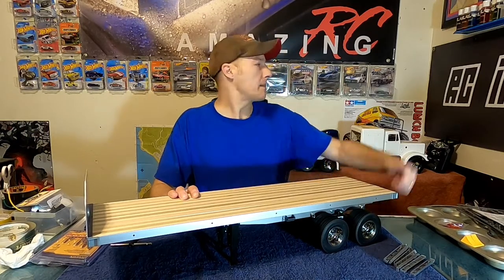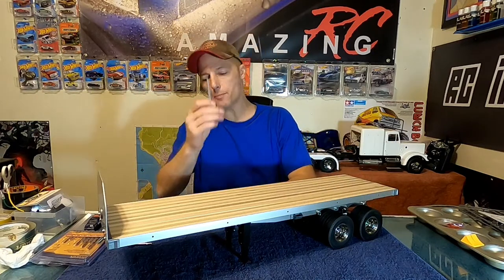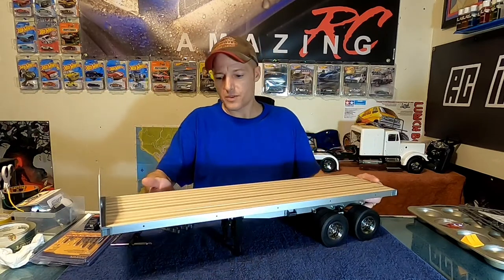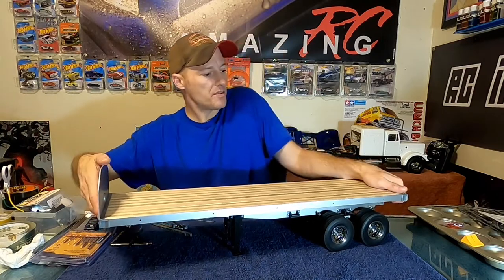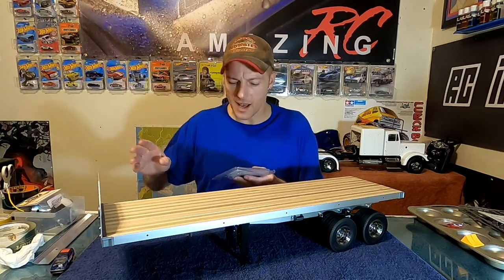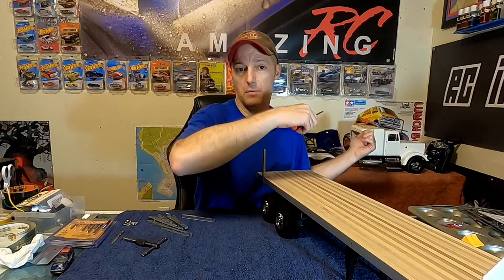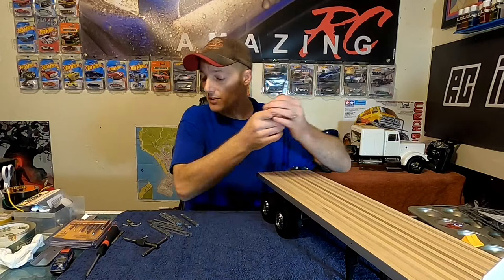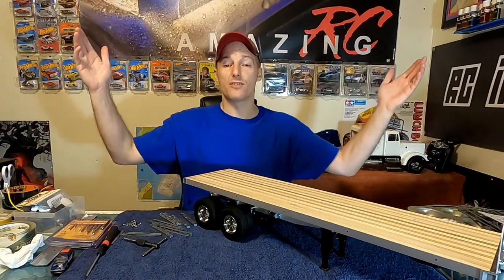Tamiya Flatbed Upright MOD.!! Easy On Easy Off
In this video I show off the easy mod I just figured out to get around the “permanent” upright issue. In the directions to the flatbed kit you are instructed to bolt down the uprights and then hide the bolts under the deck. The deck is to be two side taped to the flatbed chassis and not removed. Like me, some people will want to run the flatbed with AND without the uprights. I have found a way to easily remove the uprights and reinstall them at any time..!!!